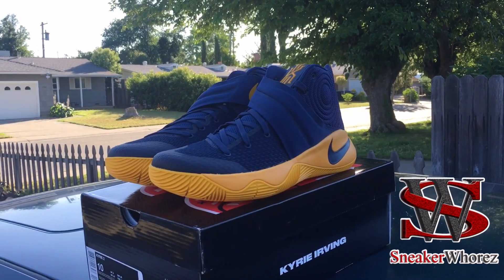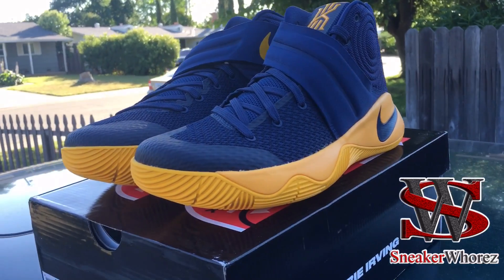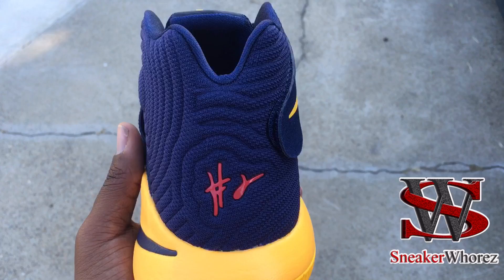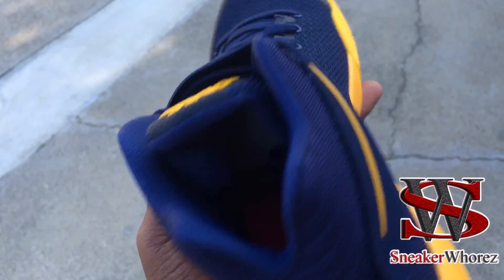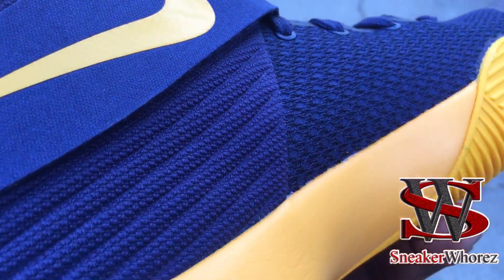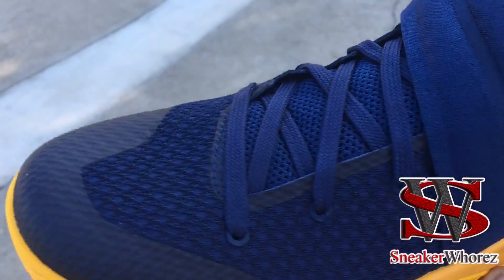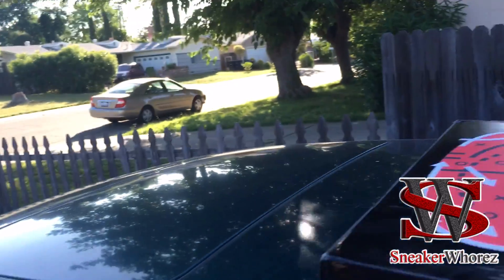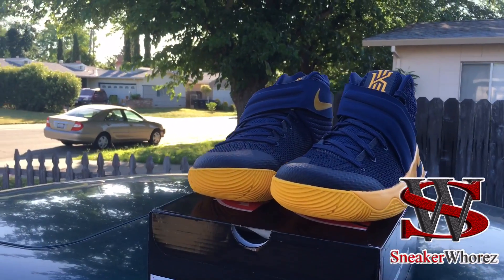Nike Kyrie 2 "Cavs" - Video Review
Download the SneakerWhorez App -- SneakerWhorez.com --